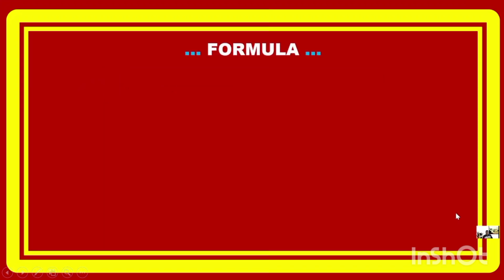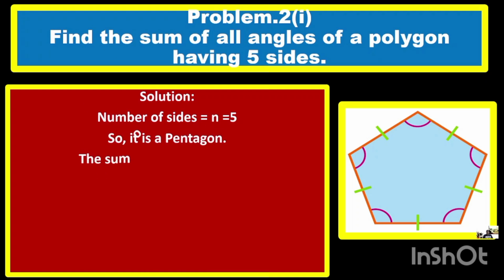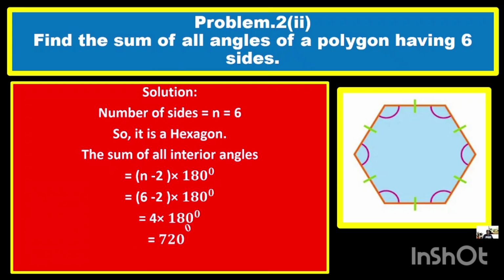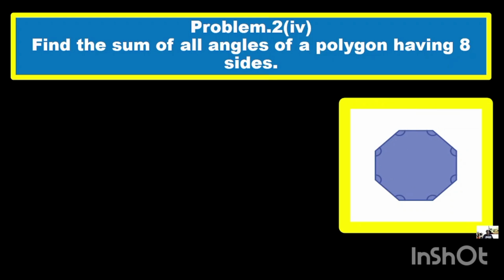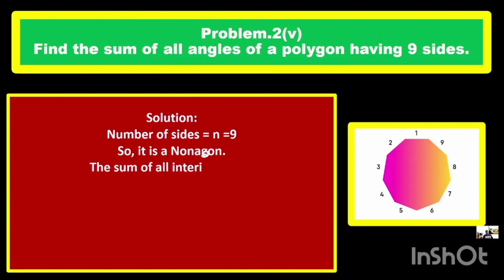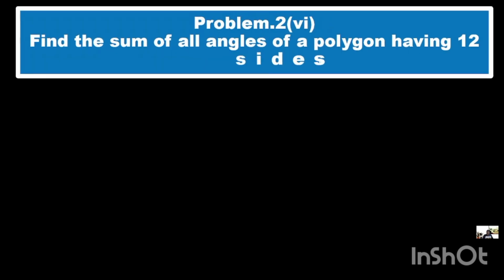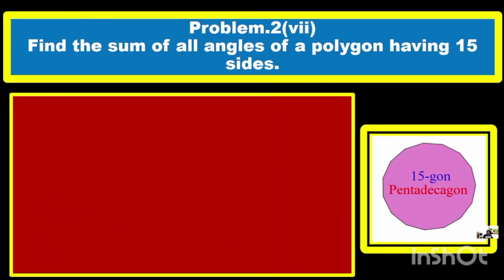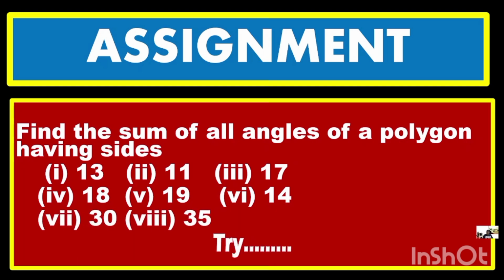POLYGON MATH - 8 , Sum of angles of Polygons Volume -2 👍👍👍👍 Like -follow -subscribe...